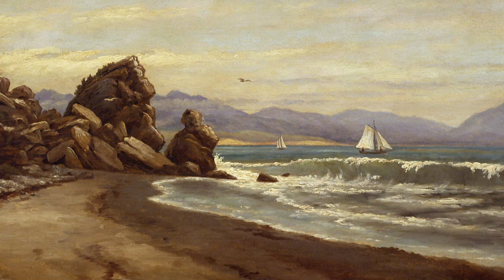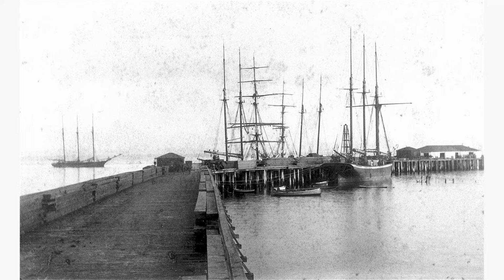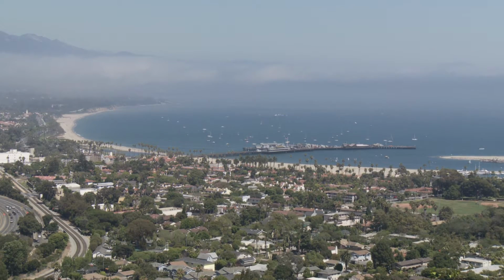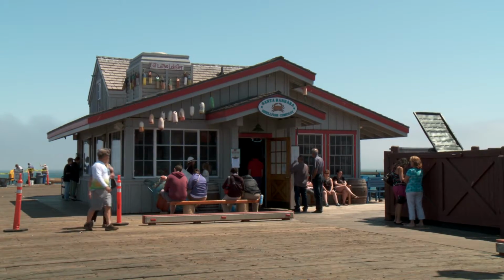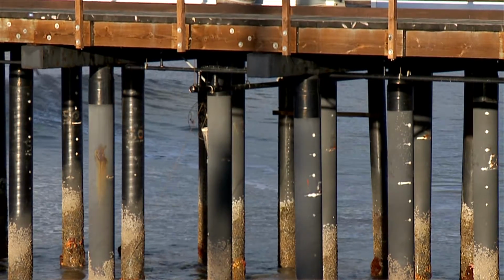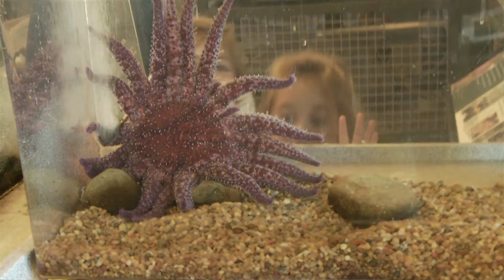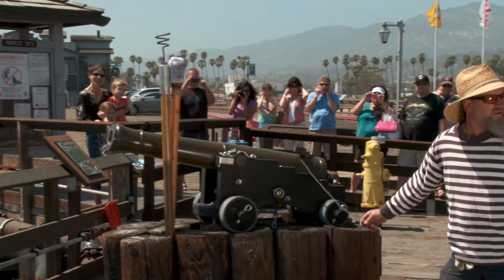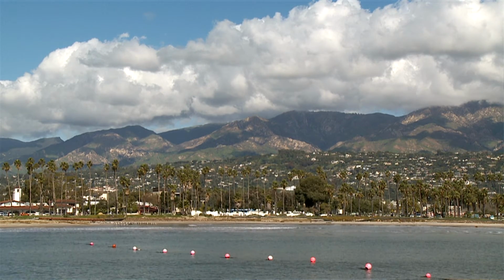City Waterfront: Stearns Wharf